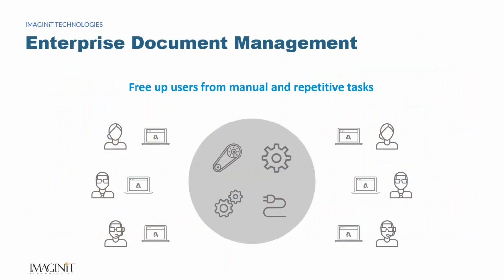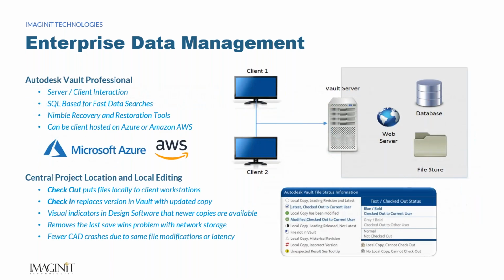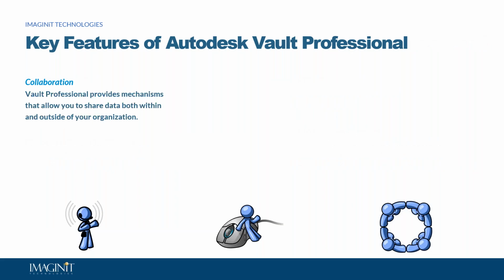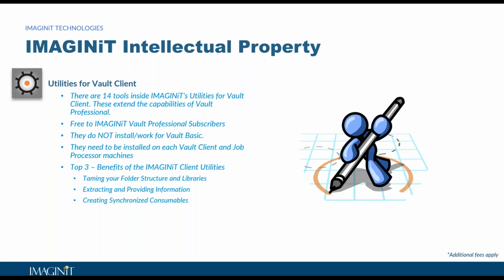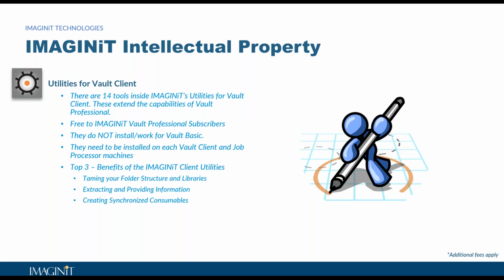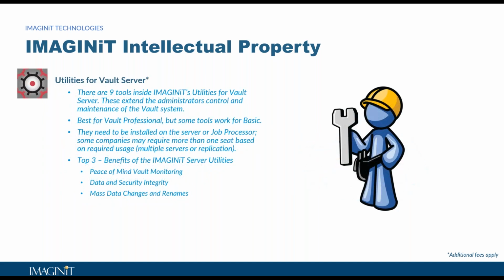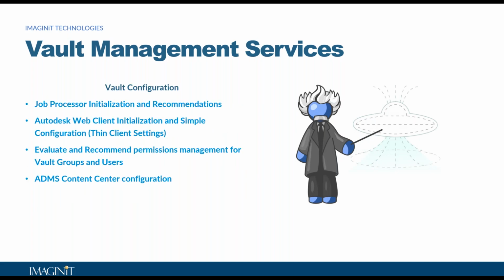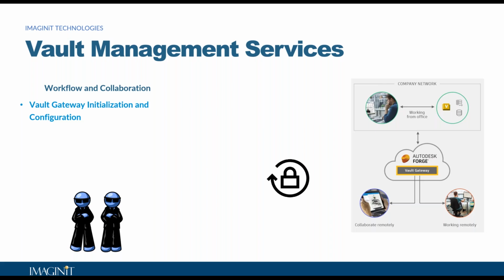The Benefits of Autodesk Vault Maintenance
Is your team getting the most out of Autodesk Vault? In this webinar, IMAGINiT experts explore why ongoing Vault maintenance is essential to keeping your engineering data secure, accessible, and scalable across your organization. Whether you're using Vault Basic or Vault Professional, this session shows how proactive upkeep translates into improved collaboration, system reliability, and workflow automation.

Hosted by Mark Flayler and Heath White, both veterans with 18+ years in Vault deployment and support, this deep dive uncovers the strategies, tools, and services that help companies manage design data efficiently and future-proof their Vault environment.

In this video, you will learn:
• A high-level overview of Autodesk Vault and its role as a central Product Data Management (PDM) system.
• The core features of Vault Basic and the powerful enterprise capabilities of Vault Professional.
• How to effectively manage enterprise data, including CAD/CAM data, simulations, specifications, and more.
• The benefits of Vault & CAD Technology Maintenance for keeping your systems healthy, secure, and optimized.
• Key strategies for Vault administration, configuration, workflow, and security management.
• How to leverage IMAGINiT's proprietary Utilities for Vault to extend native capabilities.